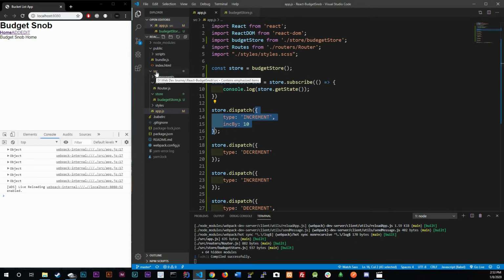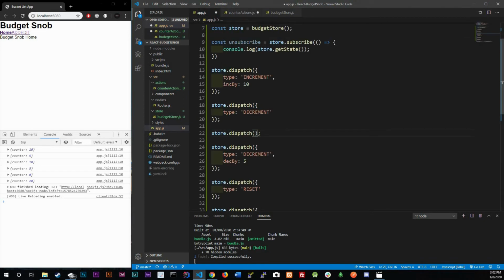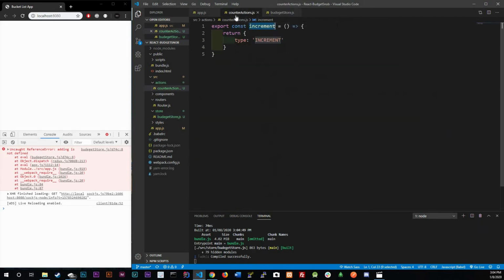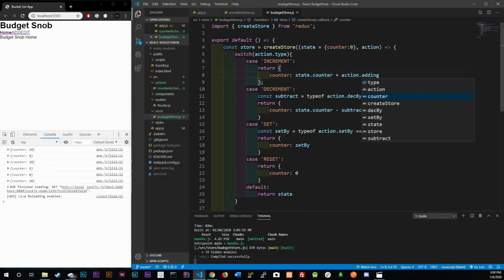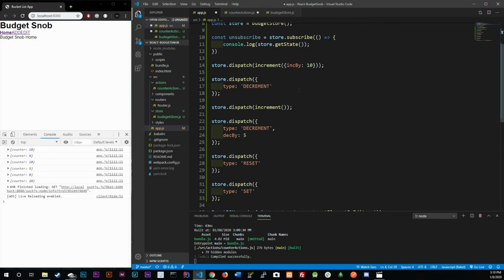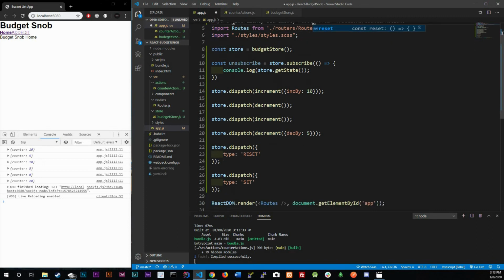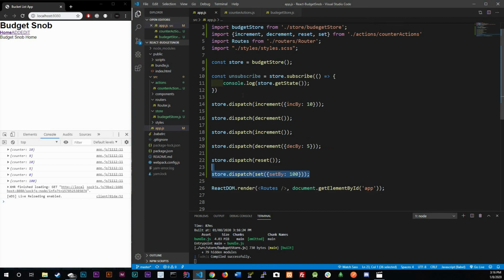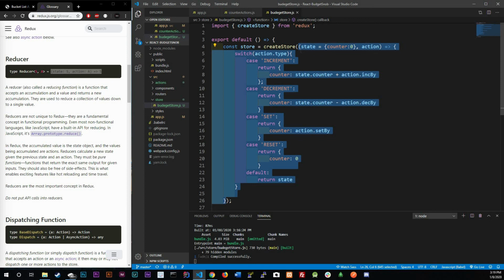React JS - Redux Action Generators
We will be organizing this app and also talking about how to make actions more scalable with functions.

GitHub